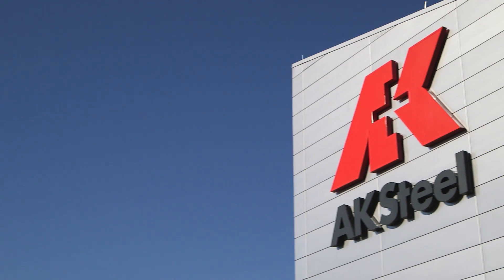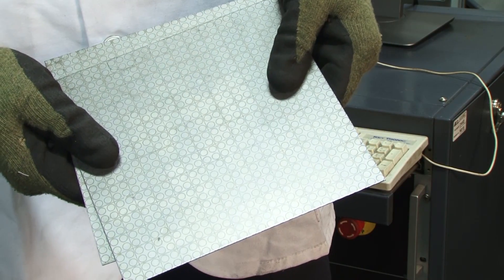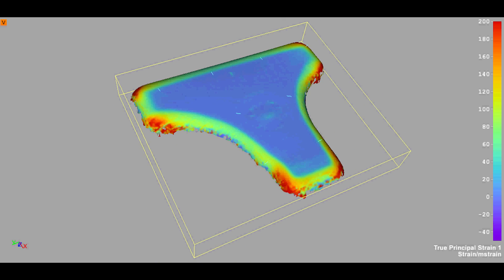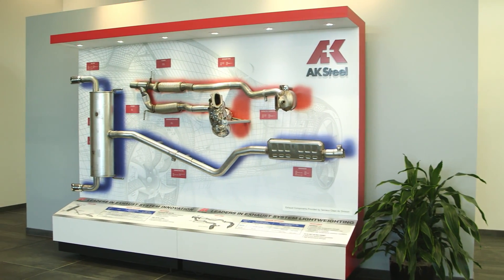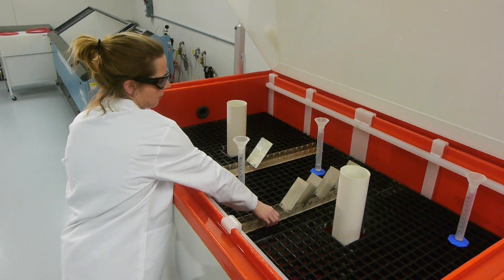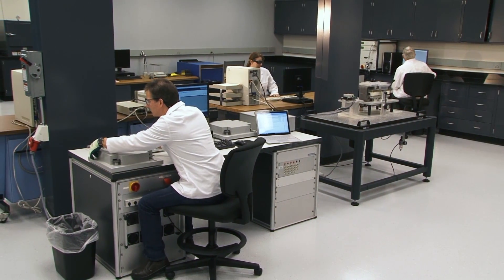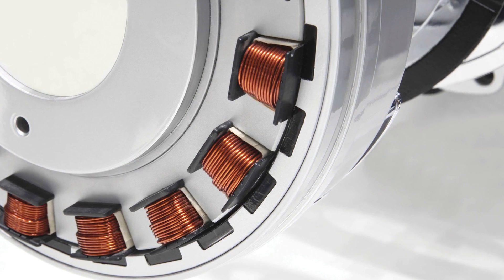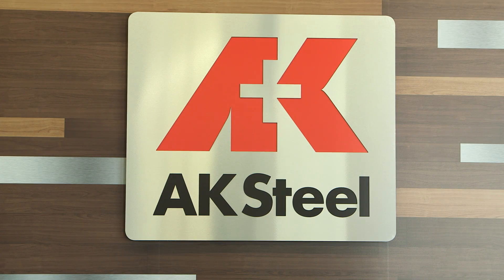AK Steel: The Next Generation of Steel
AK Steel has a new Research and Innovation Center refocusing the company's efforts in developing the next generation of carbon, stainless and electrical steels. AK Steel partners with customers to bring them solutions to design lighter and stronger automobiles, develop and design the next generation of power distribution transformers to enhance the electrical grid, provide steels to build improved energy efficient motors for HEVs, and develop steels to lightweight and improve the performance of automobile exhaust systems.